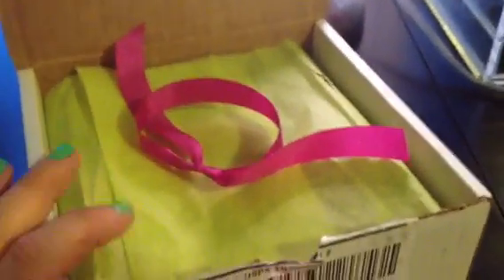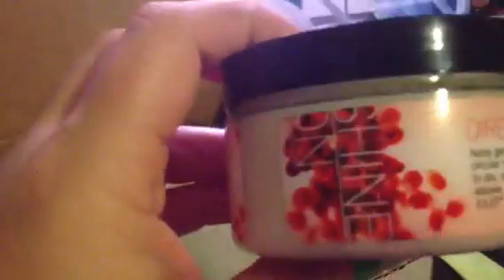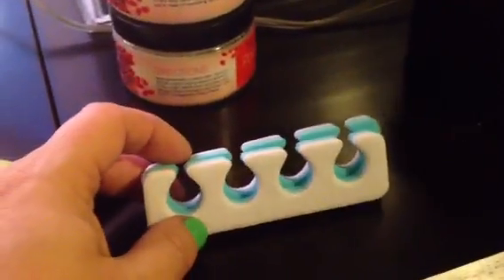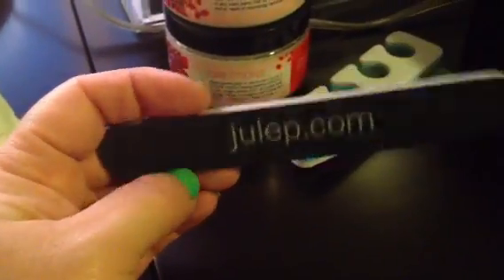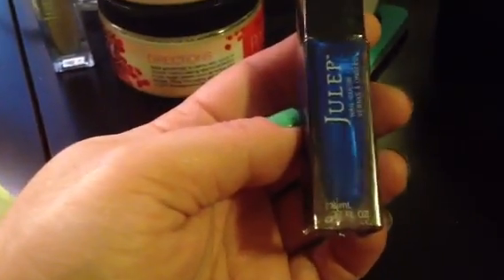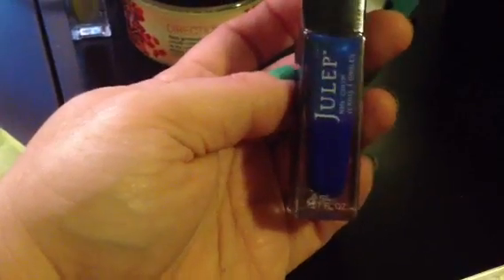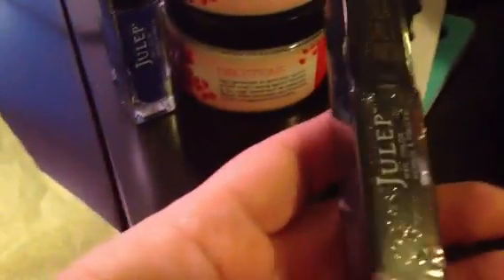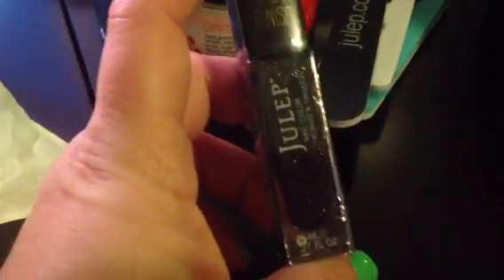Julep Sea Salt Mystery Box